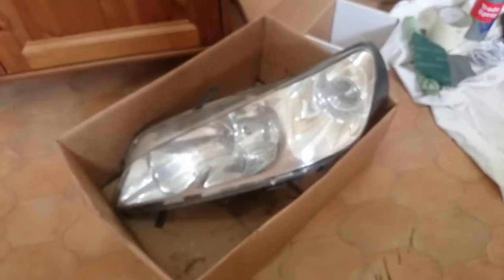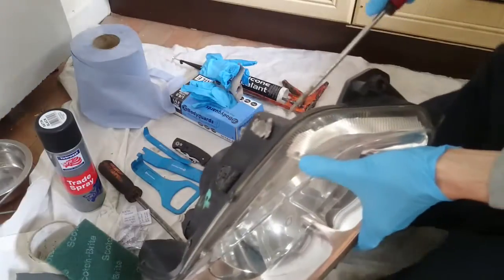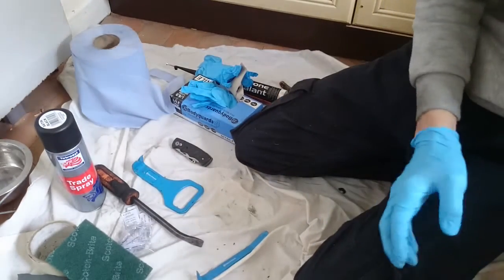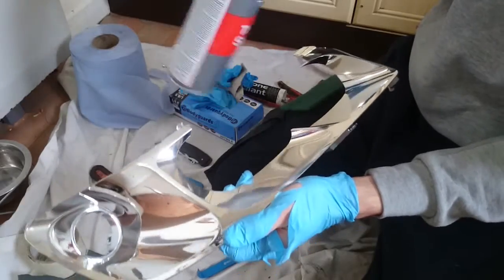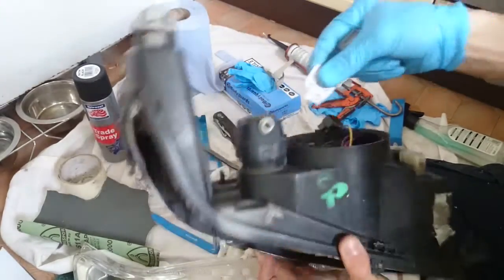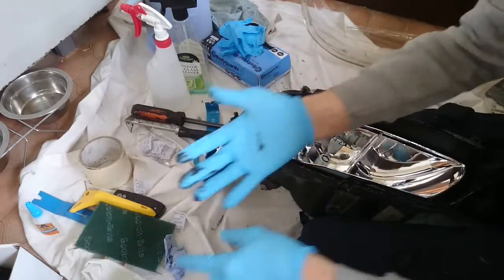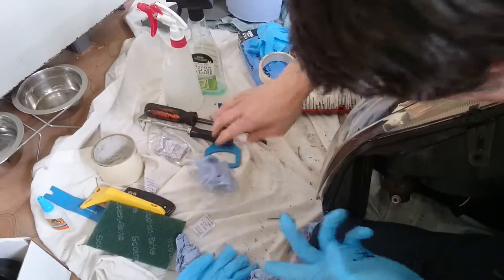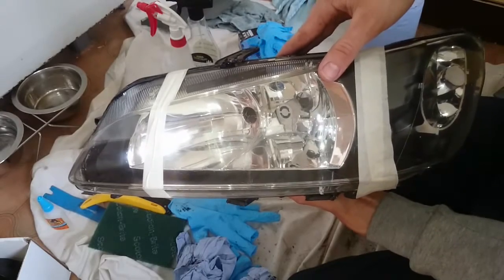HOW TO: Black masking headlights, Peugeot 306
This is a common modification on Peugeot 306s, but also many other suitable headlights on 100s of different vehicles.
A few years ago I did my first set and followed a guide but it always helps to see things in action I find...

so here is my video guide! :)